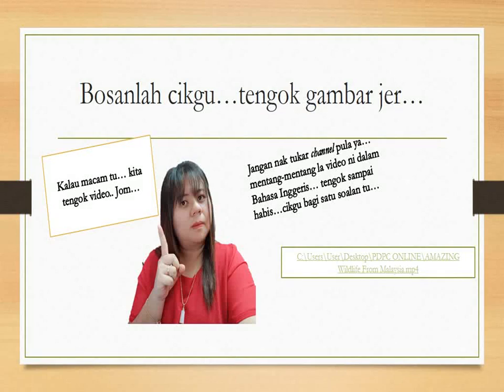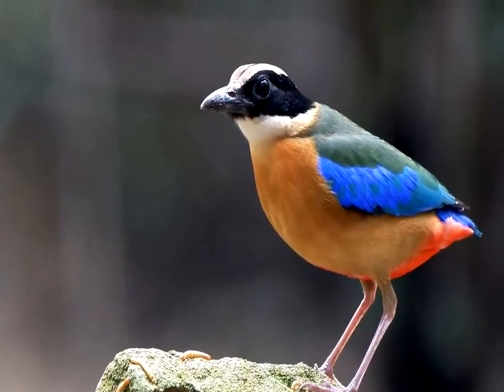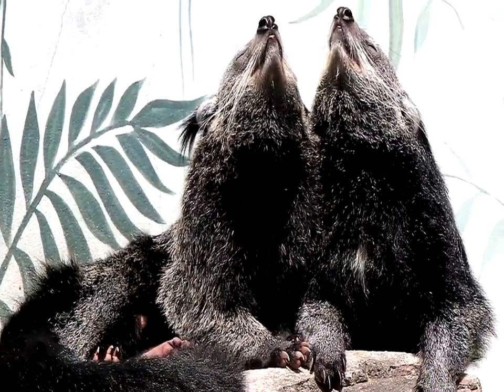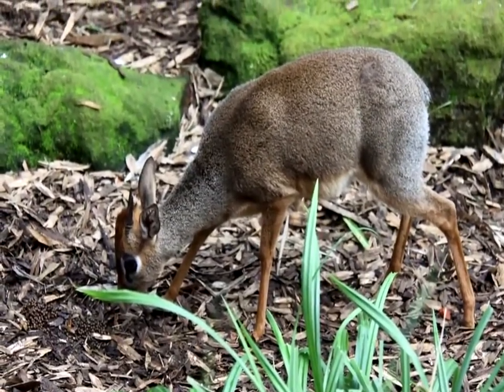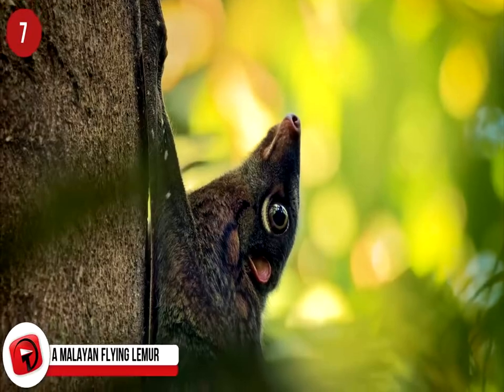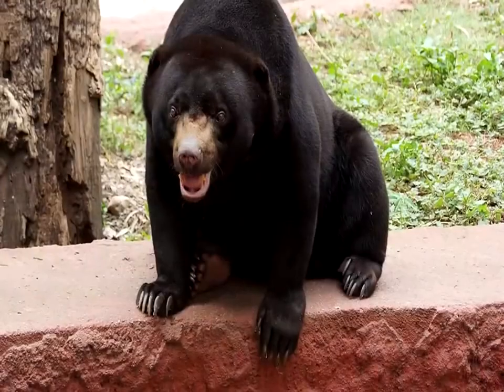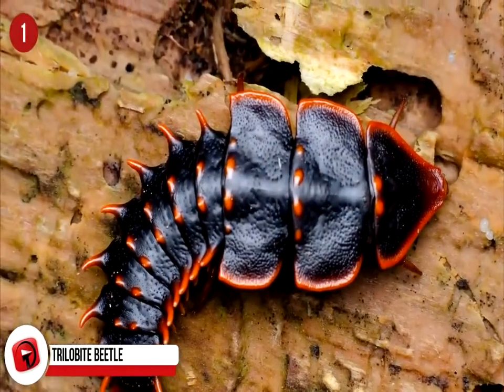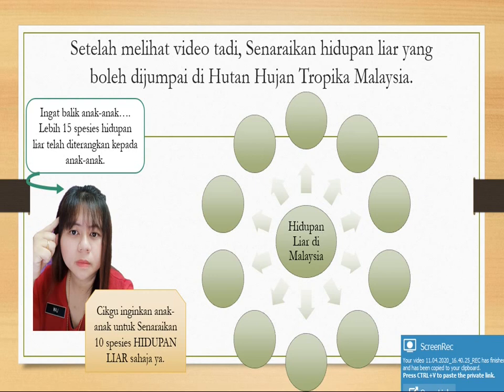GEOGRAFI KSSM TINGKATAN 3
BAB 5 HIDUPAN LIAR DI MALAYSIA PART 2